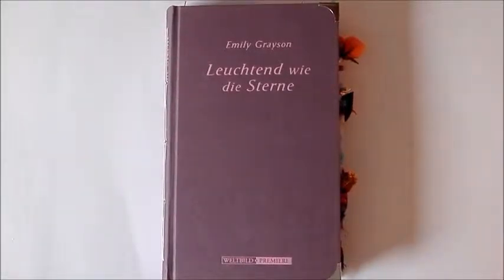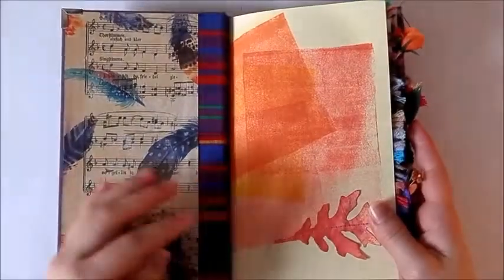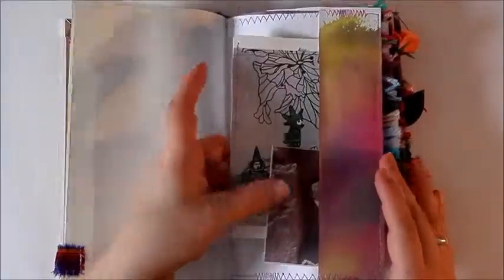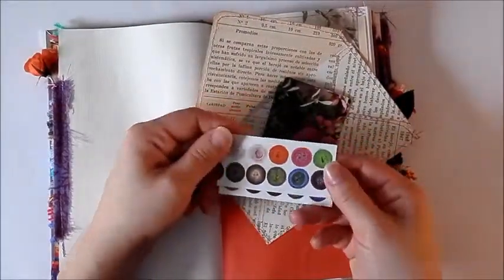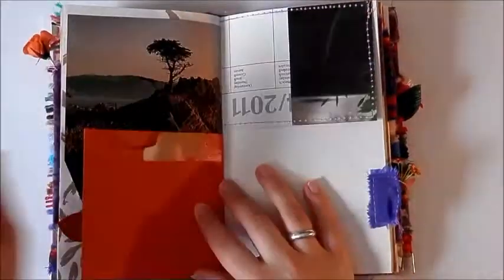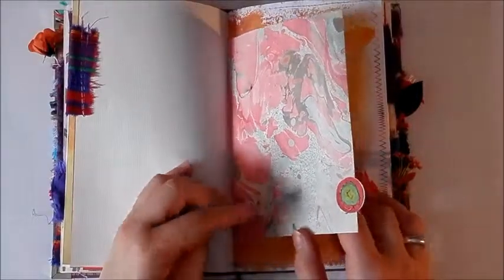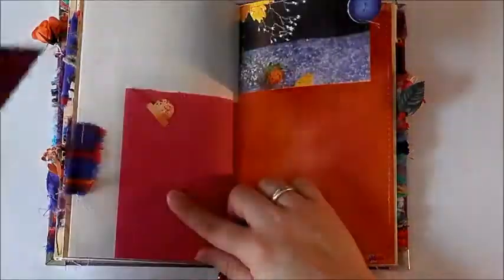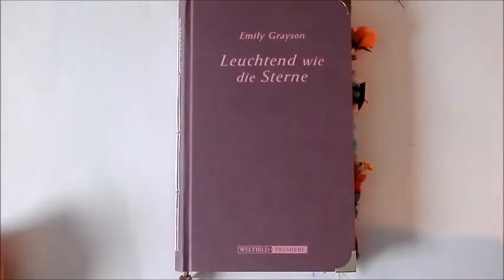journal flip-through #4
i'm sorry about the rambling and babbling i'm doing in this video - apparently my cold has affected my ability to think properly - haha!